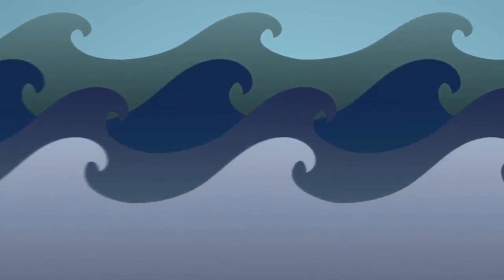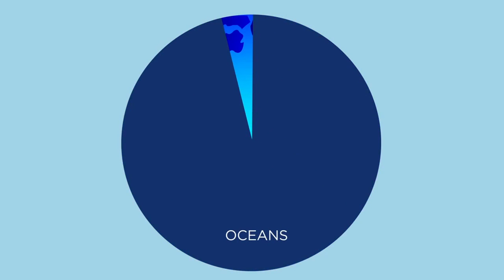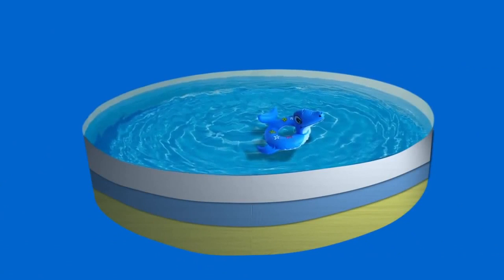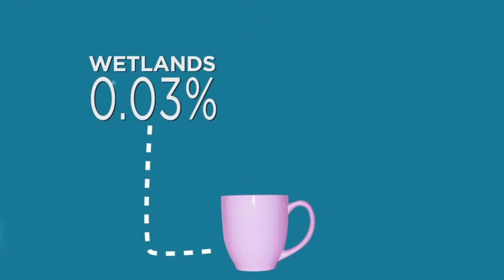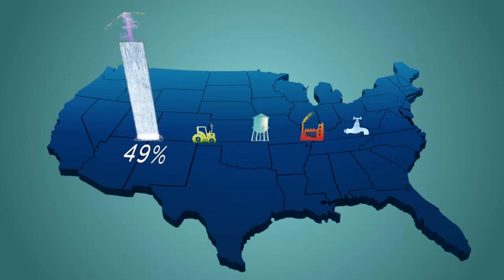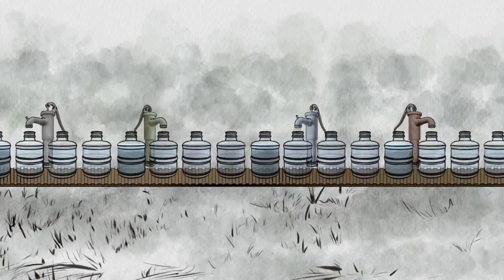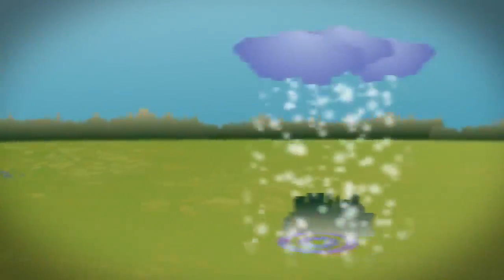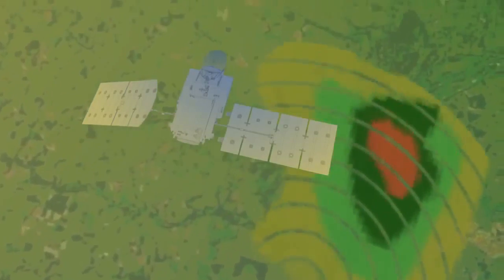Danger! The Limited Supply of Fresh Water on Earth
Freshwater seems abundant, but when accounting for all the water on Earth, it's in limited supply. Just three percent of the water on our planet is freshwater. A majority of this water, about two percent of the world total, is contained in glaciers and ice sheets or stored below ground. The remaining one percent is found in lakes, rivers and wetland areas or transported through the atmosphere in the form of water vapor, clouds and precipitation. Rain and snowfall replenish freshwater sources, making it vital to know when, where and how much water is falling at any given time. Using NASA's Global Precipitation Measurement satellite, researchers can track precipitation worldwide and monitor levels from space. 15 Aug 2014